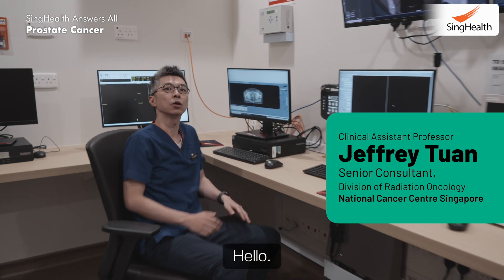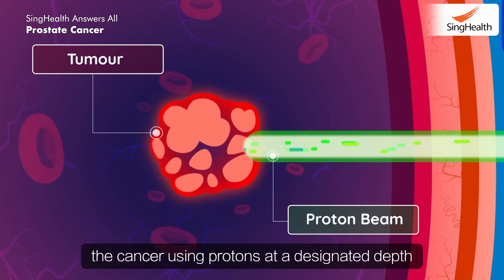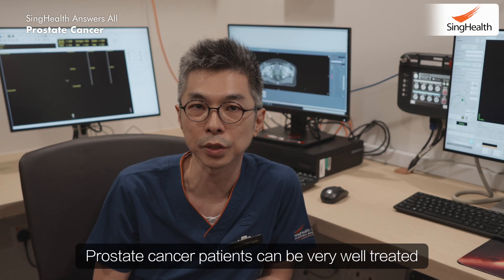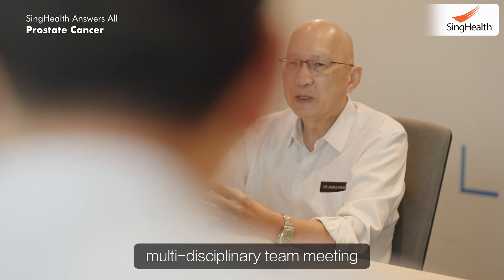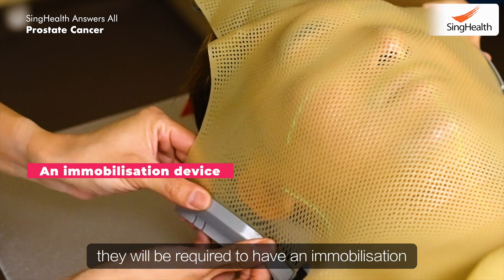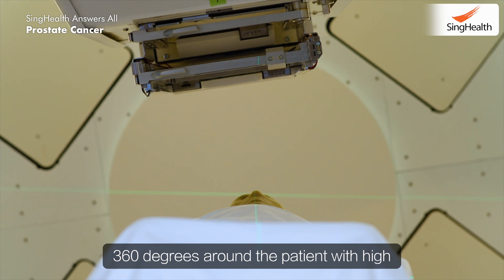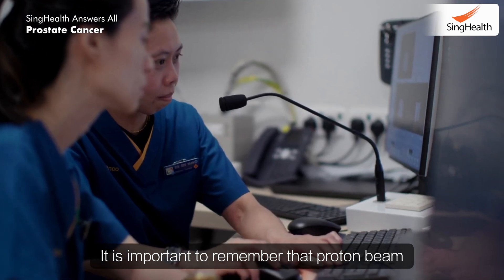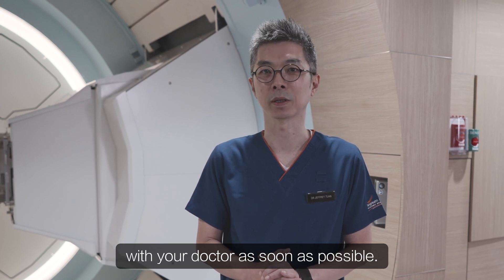Proton Beam Therapy TREATMENT - Prostate Cancer Part 2/2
In this episode of SingHealth Answers All - Prostate Cancer, we dive deeper into the treatment of this condition. Proton Beam Therapy - What are the unique factors about Proton Beam Therapy, why is it considered the GOLD standard of care? Most importantly, how does it work? Follow along as Dr Jeffrey Tuan from National Cancer Centre Singapore (NCCS) takes us on a tour of the Goh Cheng Liang Proton Therapy Centre.

By using Proton Beam Therapy, doctors will be able to precisely target the cancer, at a designated depth within the tumour, which reduces the risk of damage to the nearby healthy tissue. This treatment is not only just for Prostate Cancers. Proton Therapy is also be suitable for childhood cancers and tumours that are close to vital organs.

TIMESTAMPS:
00:00 Introduction
00:15 What is Proton Therapy?
00:47 Is Proton Therapy suitable for all Prostate Cancer patients?
01:24 How is Proton Therapy planned and delivered?
02:29 Cancers that Proton Therapy can treat
02:54 Outro

The information in this video was accurate as of the upload date, 19 June 2024. Consult your local medical authority for advice.